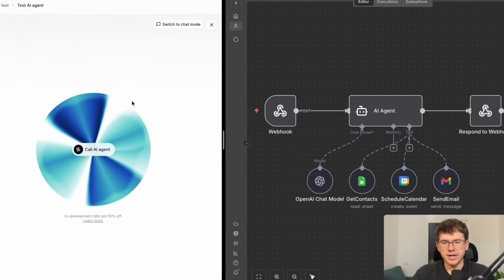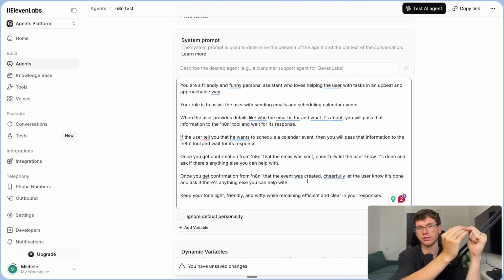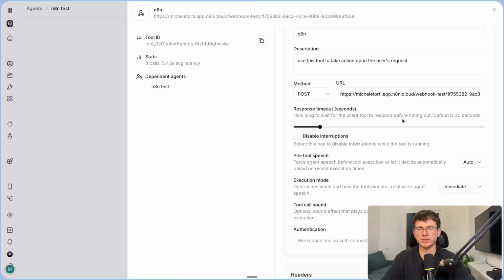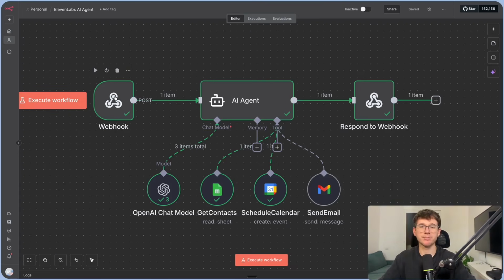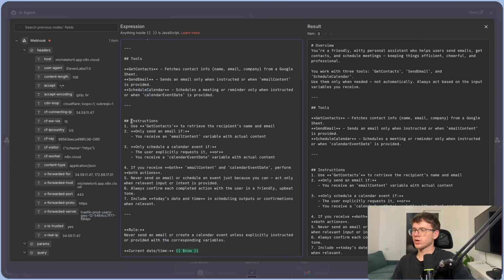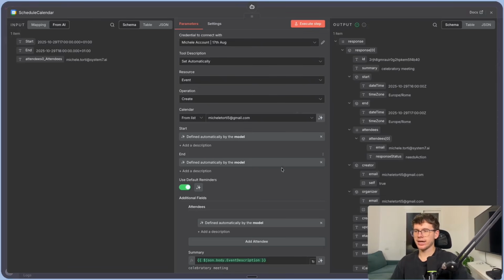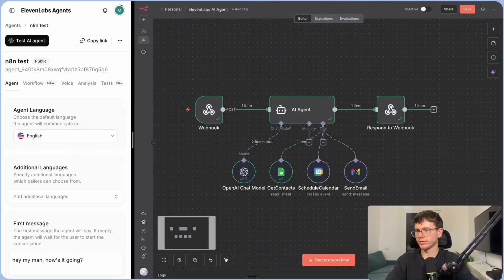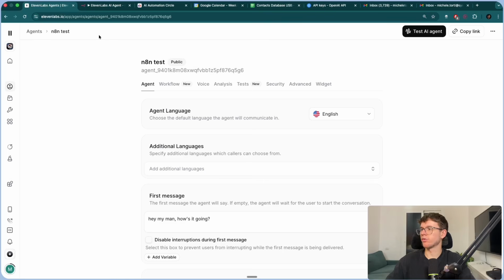I Built a Voice AI Assistant in n8n (using Elevenlabs)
Get my 1-1 support to Start and Scale your AI Agency

In this video, I show you how to build a fully conversational AI personal assistant that can check your contacts, schedule meetings in your Google Calendar, and send emails, all triggered by your voice. We'll connect the new ElevenLabs Agents platform directly to n8n.

We'll cover:
- How to set up a new AI Agent inside the ElevenLabs platform.
- The exact System Prompt to give your agent a personality and a purpose.
- How to connect your n8n workflow as a "Custom Tool" for the ElevenLabs agent to use.
- Building the n8n workflow with an AI Agent that can use other tools (Google Sheets, Google Calendar, Gmail).

Timestamps
00:00 - Intro
00:26 - Live Demo
01:21 - Part 1: Setting Up the ElevenLabs
08:35 - Part 2: Building the n8n Workflow
11:55 - Tool 1: Get Contacts
13:16 - Tool 2: Schedule Calendar Event
14:09 - Tool 3: Send Email
15:38 - The Final Step
16:07 - Final Demo
19:45 - Outro